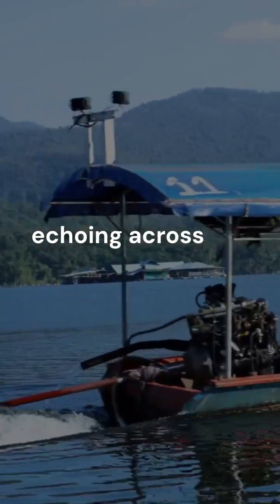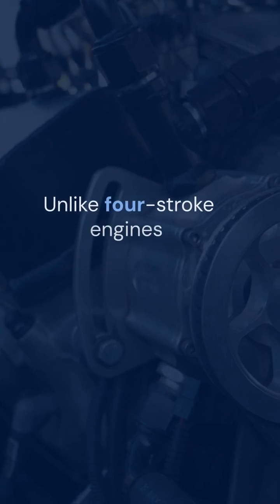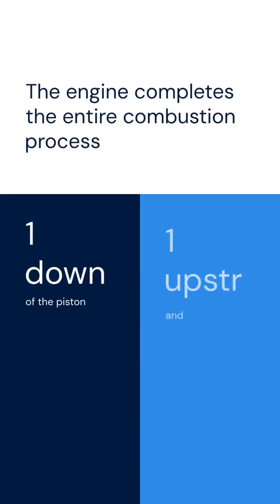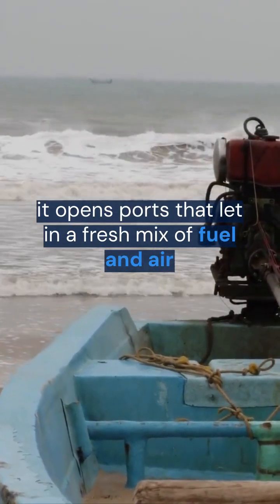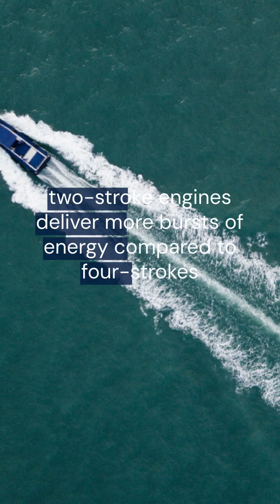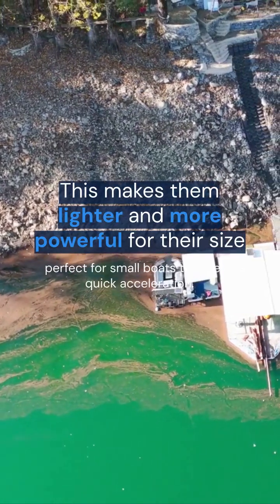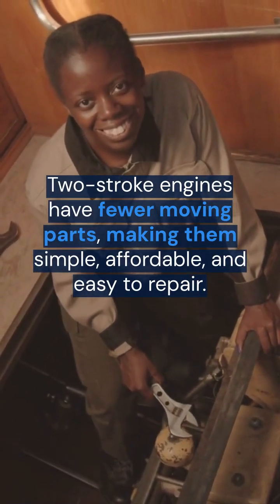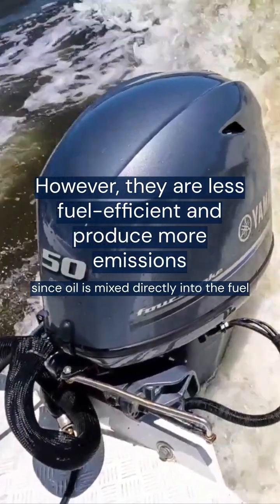That buzzing engine on the lake? It’s a 2-stroke. 🚤🔧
Here’s how this compact powerhouse works – and why it’s loved for boats and small engines.
Fast, light, and louder than you think!